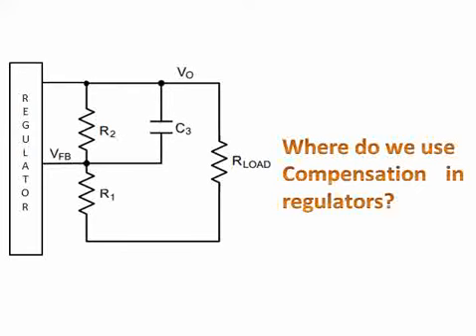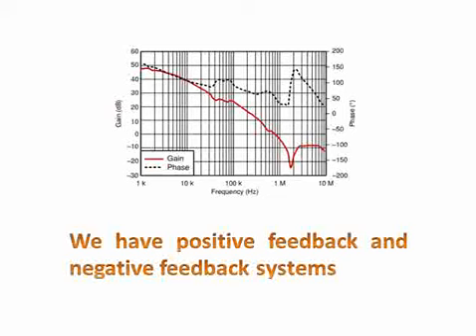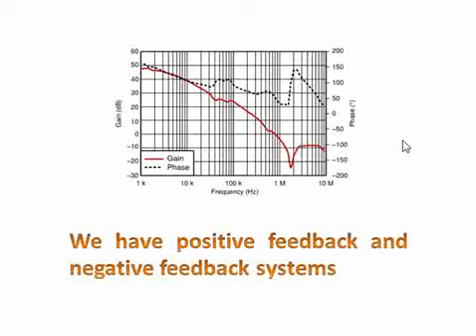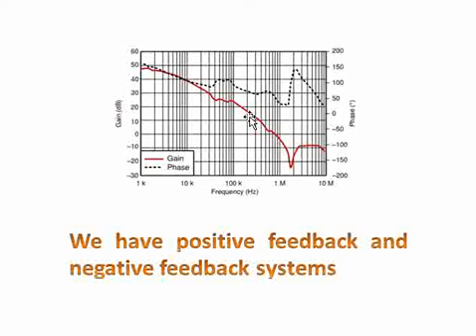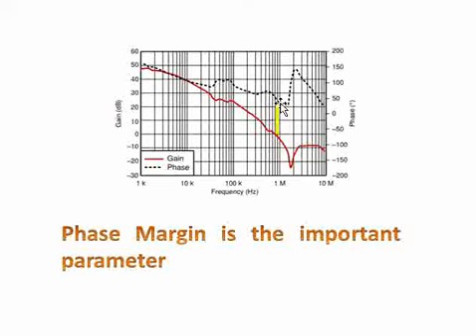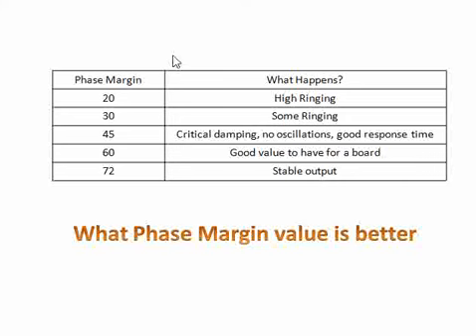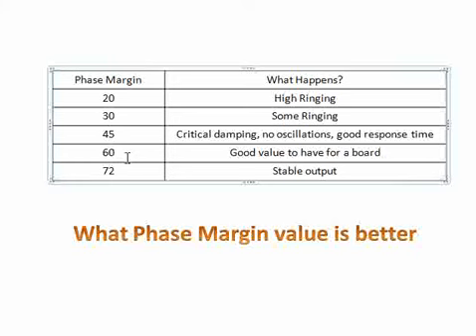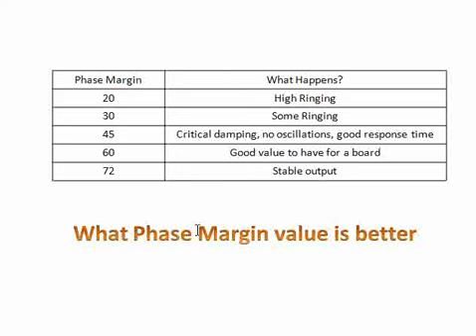Understanding the compensation in regulators | understanding the bode plot | Gain and Phase Margin